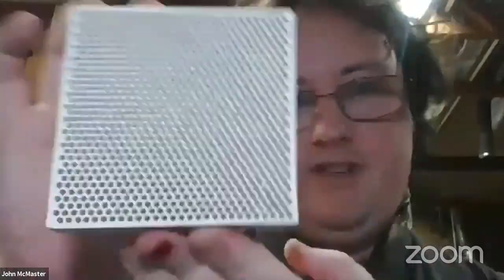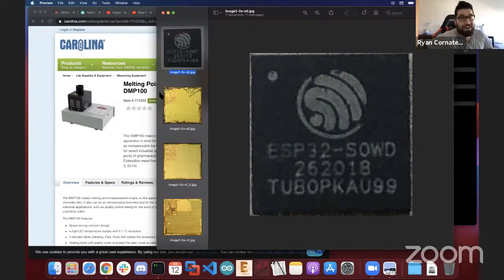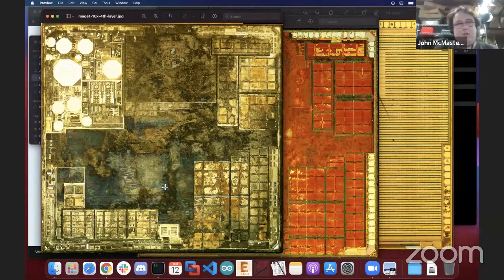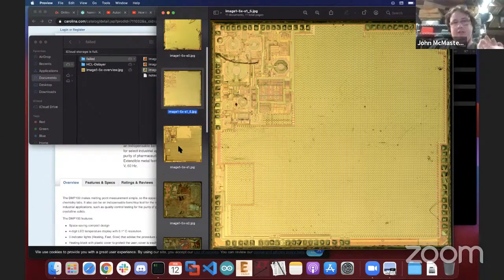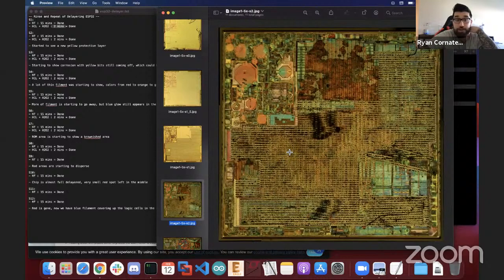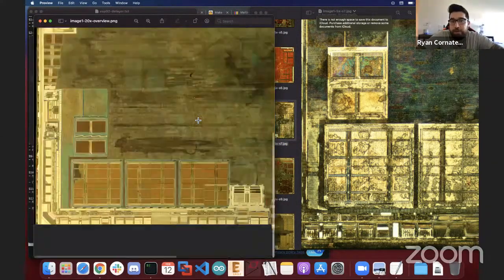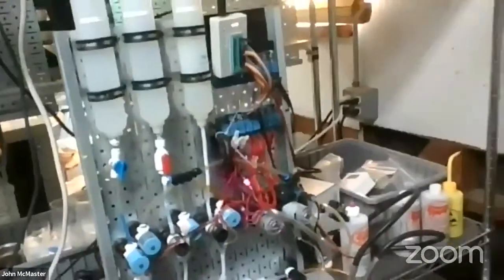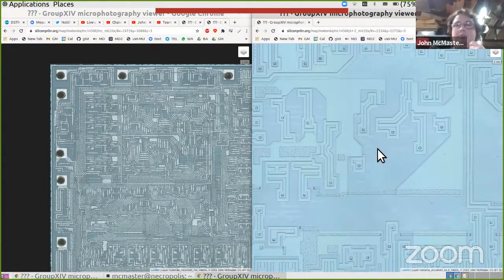Tearing down modern chips with Ryan and John